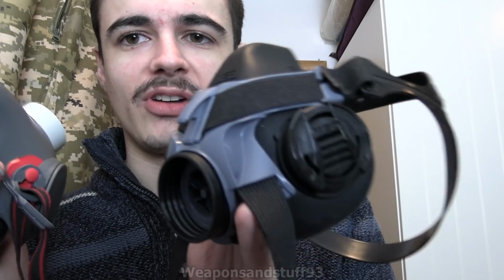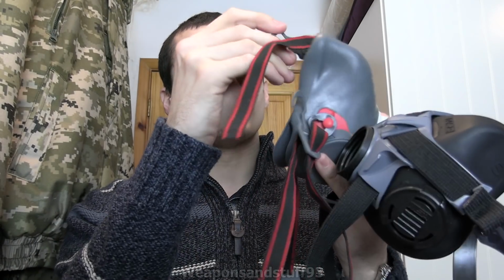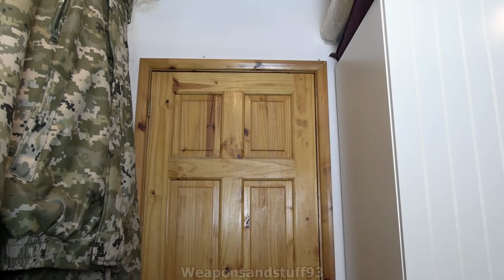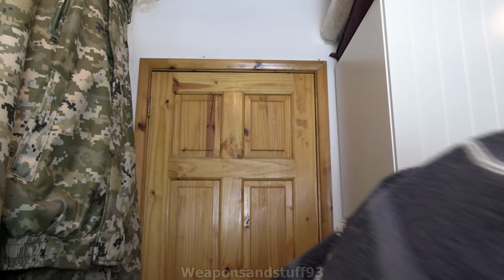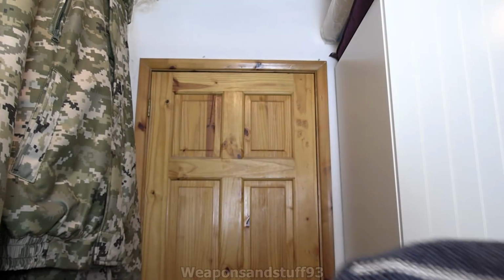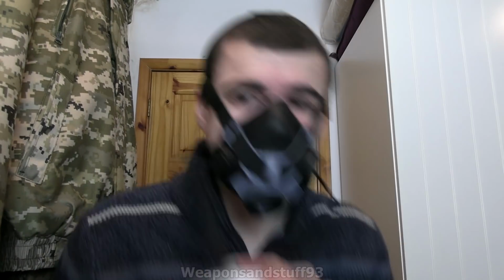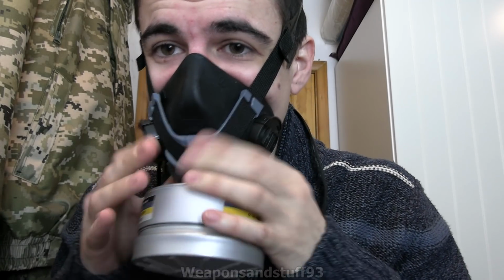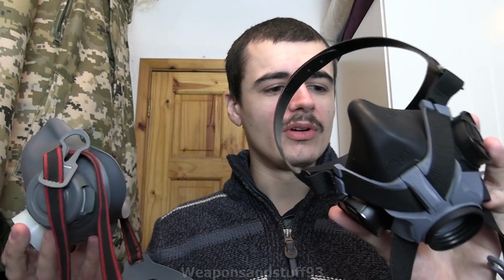Scott Aviva VS MSA Advantage Respirators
Scott Aviva 2 VS MSA Advantage 410 Respirator. Both are 40mm half face respirators that retail around the same price range £30-40 in the UK.
This video aims to see which is better, both are very good.
Video suggested and partially funded by Laser Point Productions so a big thank you to him.